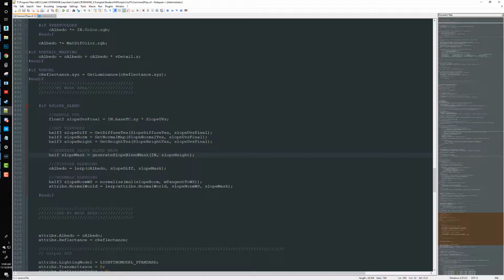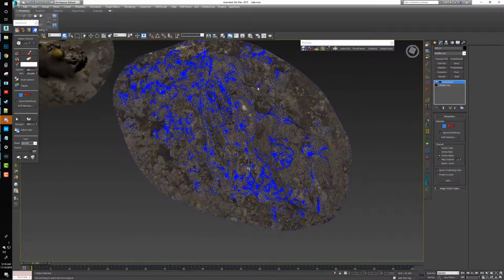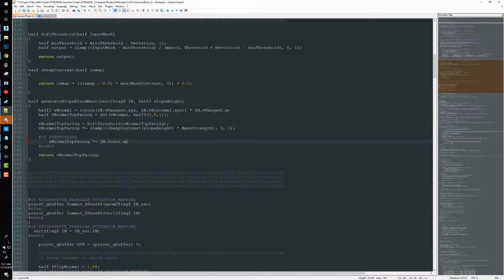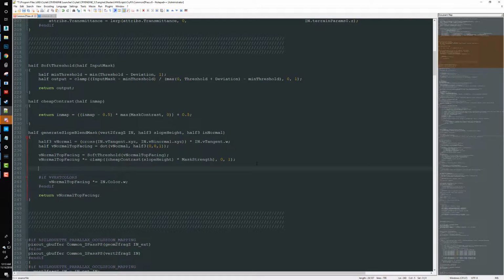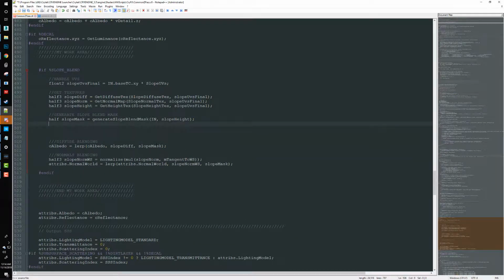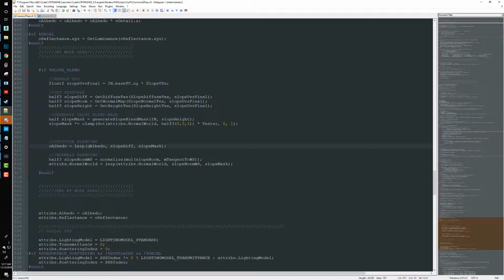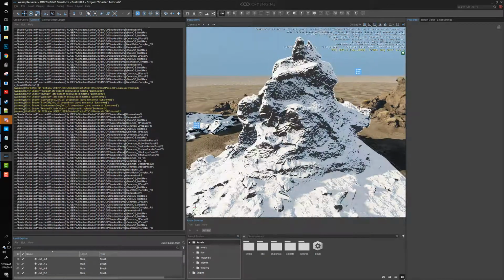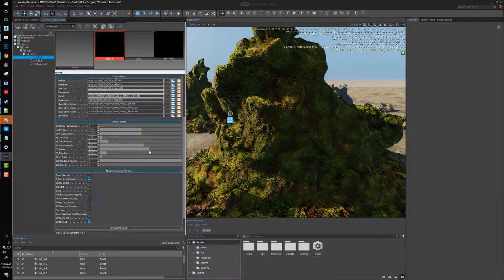CryFX Effects Series: Tutorial 7: Bonus Video, Vertex masking and World Space Normals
I ramble on for a bit on cleaning up the code and adding vertex masking. Then after that I go over messing with the World Space normals to effect the blending.